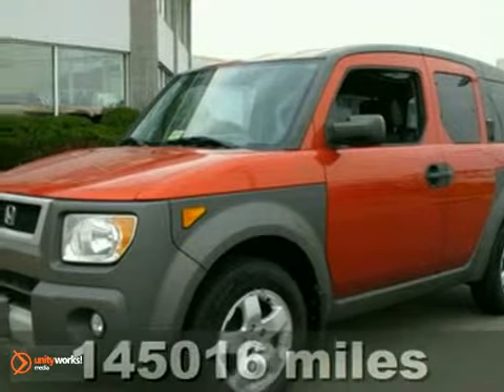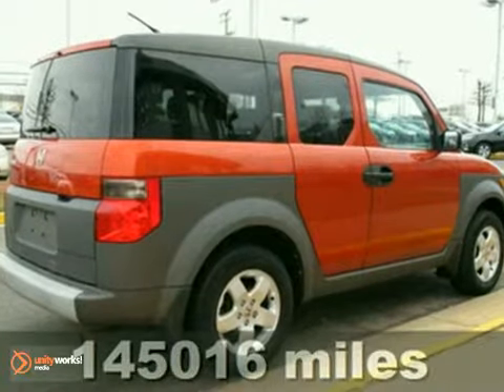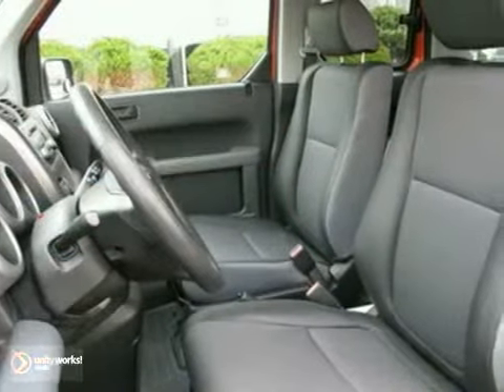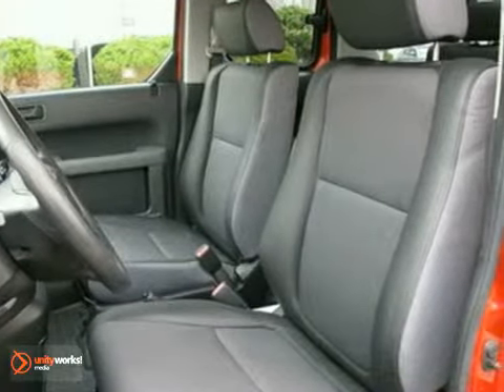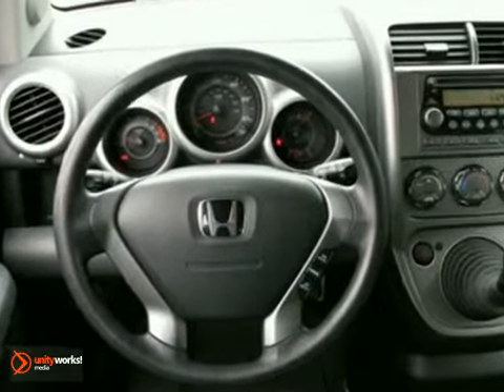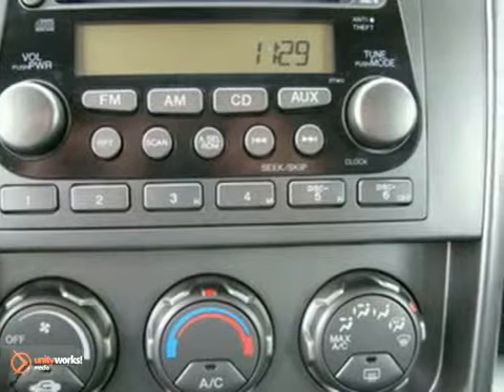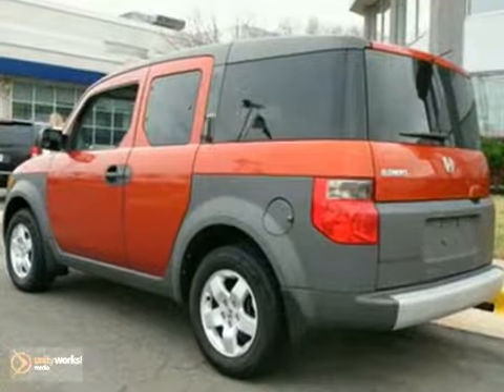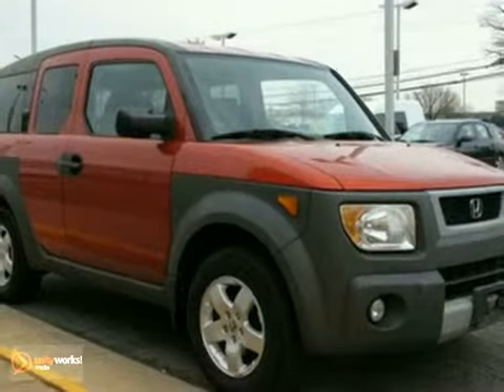2003 Honda Element TBG149646A in Chantilly VA - SOLD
SOLD - If you are looking for real value on a great used car, Pohanka Chevrolet in Chantilly VA invites you to come in and test drive this 2003 Honda Element, stock# TBG149646A. We are conveniently located near Chantilly VA Washington-DC, MD and known for our great selection, reliability and quality. Come take a look at this 2003 Honda Element today.

13915 Lee Jackson Hwy
Chantilly VA Washington-DC MD, 20151

If you're in Manassas, Stafford, Chantilly VA or Washington DC MD, we also service Chevrolets, and all other makes and models, NO APPOINTMENT necessary!
Monday -- Friday
7 AM -- 11 PM
SATURDAY SERVICE
 7 AM -- 5 PM
SUNDAY SERVICE
8 AM -- 3 PM